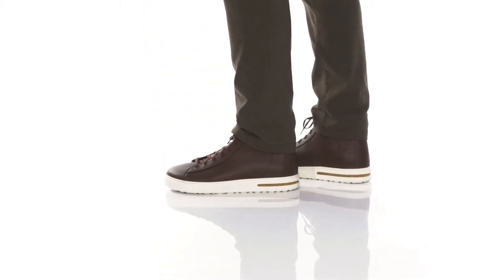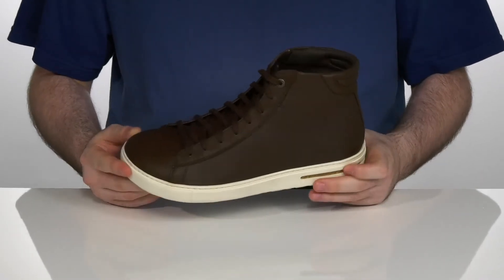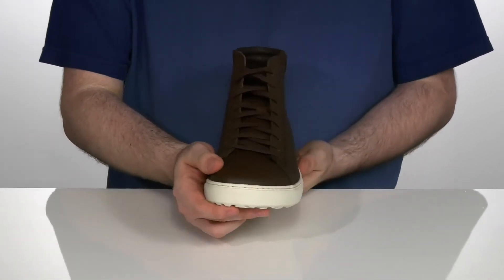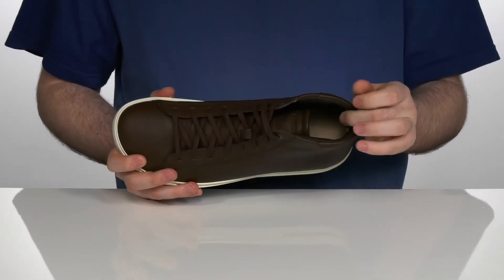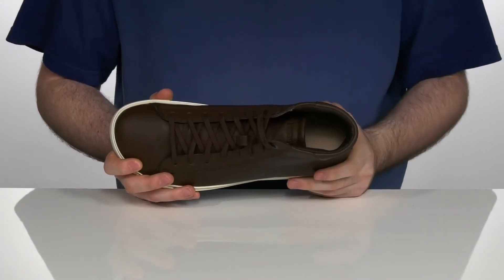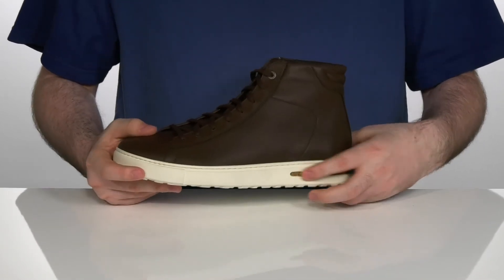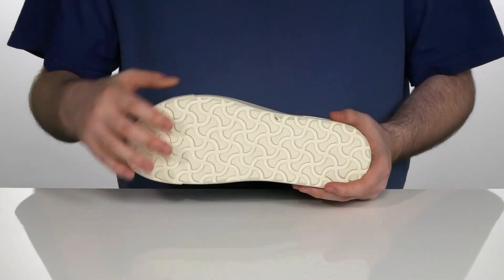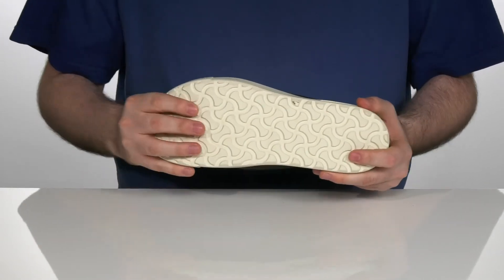Birkenstock Bend Mid SKU: 9526223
Birkenstock&reg; Size and Width Chart
Please be advised that the Birkenstock&#174; Narrow width can accommodate both traditional narrow and medium widths.
Birkenstock&reg; Bend Mid.
Leather upper.
Leather lining and insole.
Rubber outsole.
Made in Portugal.

Product measurements were taken using size 42 (US Men's 9-9.5), width Regular. Please note that measurements may vary by size.